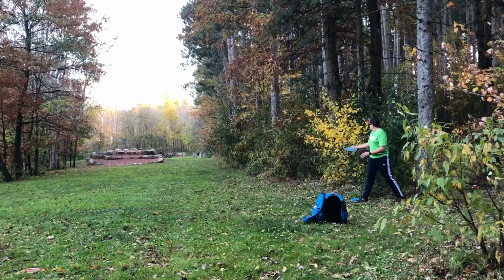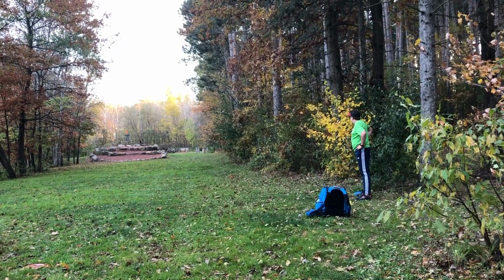Blue Ribbon Pines Course Play-Thru! | Rising Am Disc Golf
Thanks again :D
Keep on Hukin'!